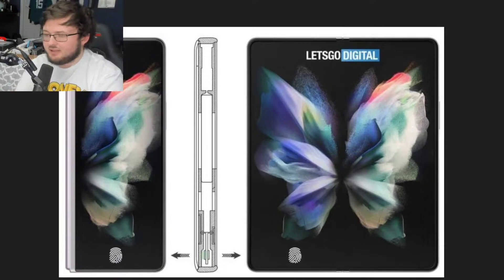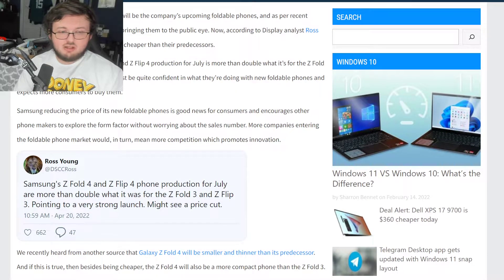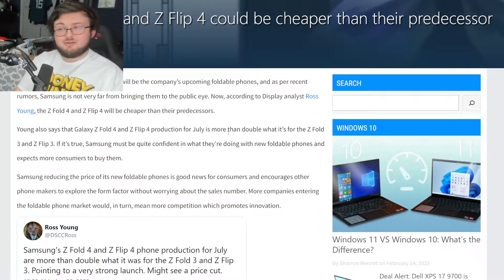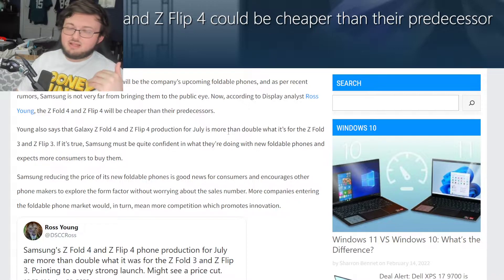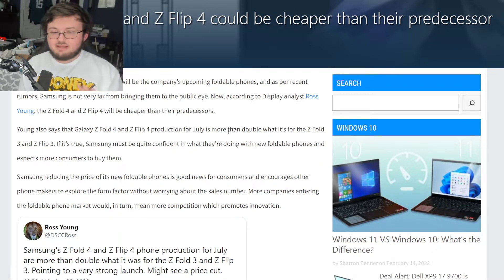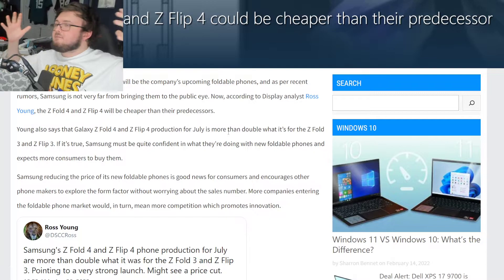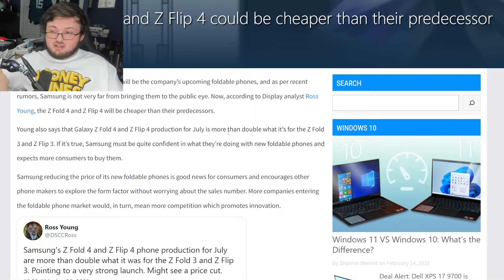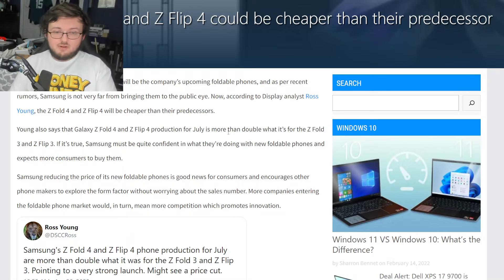SHOULD YOU BUY THE SAMSUNG GALAXY Z FOLD 4!? | THERE'S GONNA BE A PRICE CUT!?